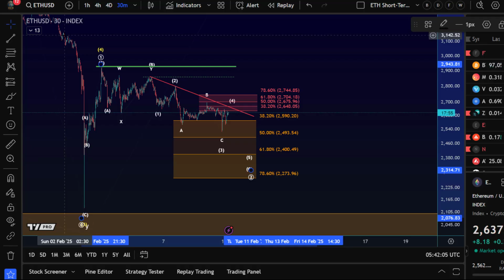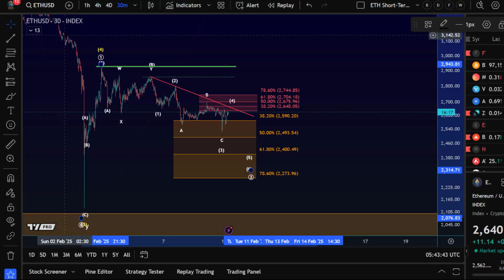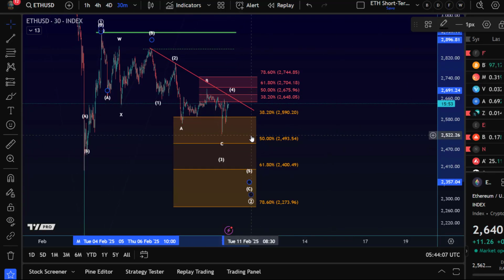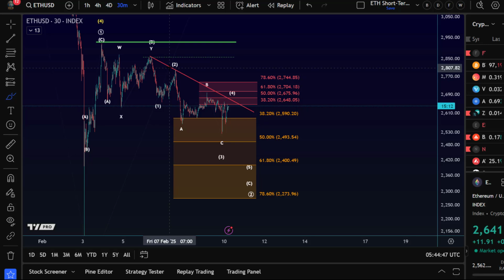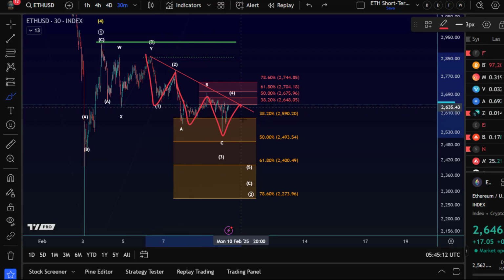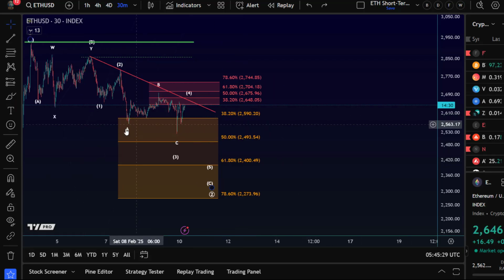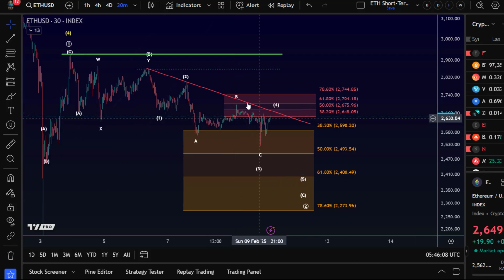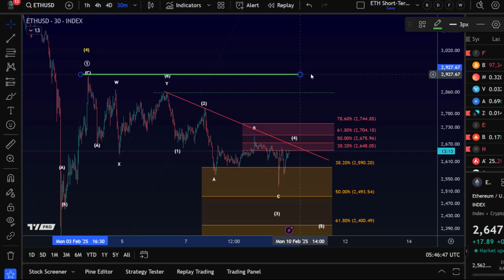Ethereum Support and Resistance Levels: Latest Elliott Wave Forecast for ETH and Microstructure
👉 Trade on Coinbase:
Receive $10 in BTC (see terms on website):

👉 Trade on Kucoin:
Receive a 20% fee discount:

👉 Trade with Trading212:
Receive shares worth up to $100: